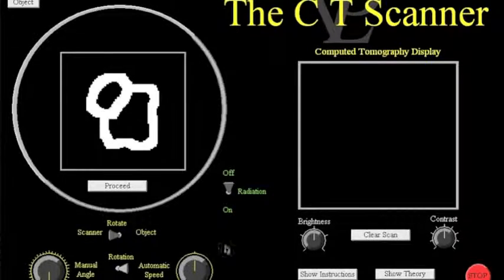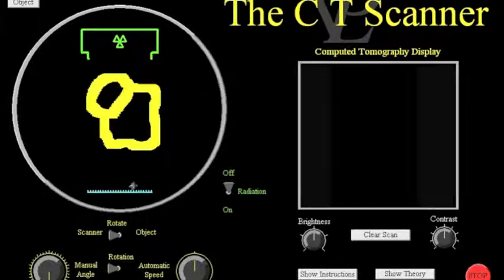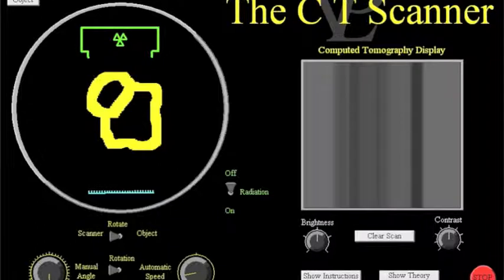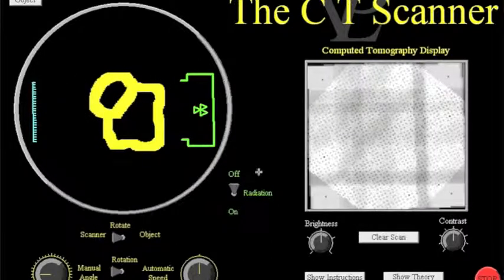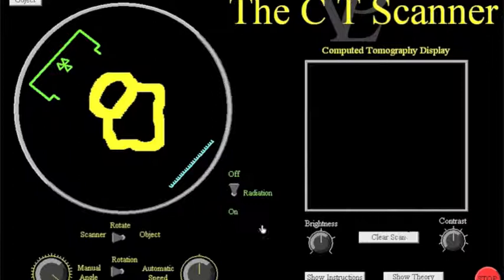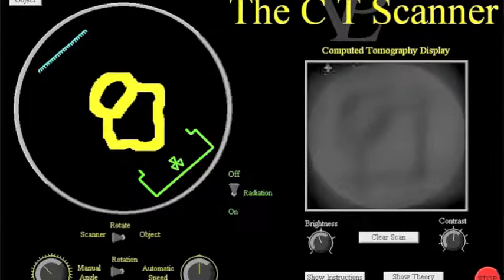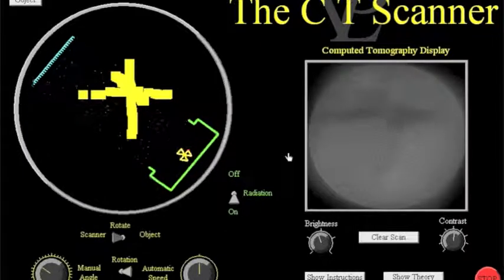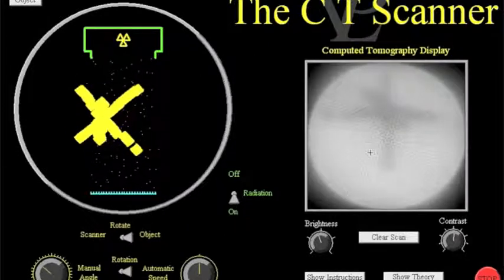VP Labs - CT Scanning Simulation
How to use VP Labs CT scanning simulation with GCSE students